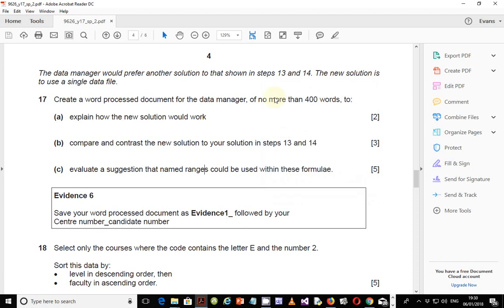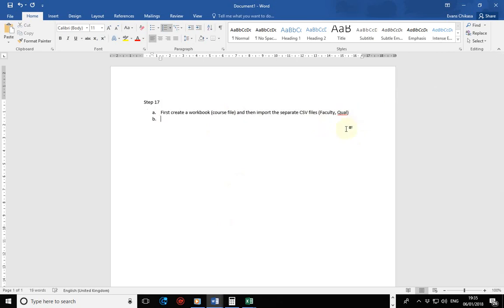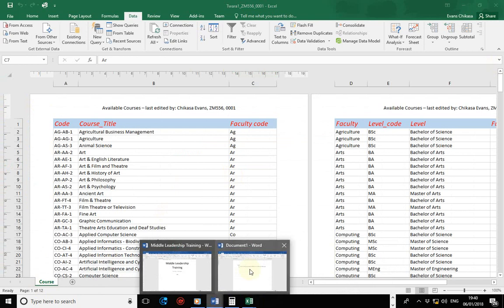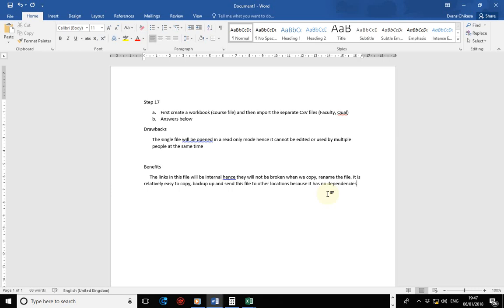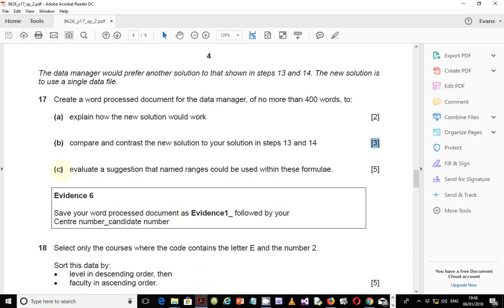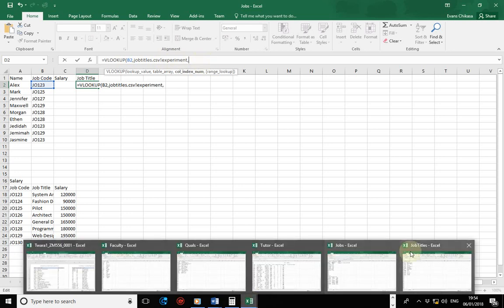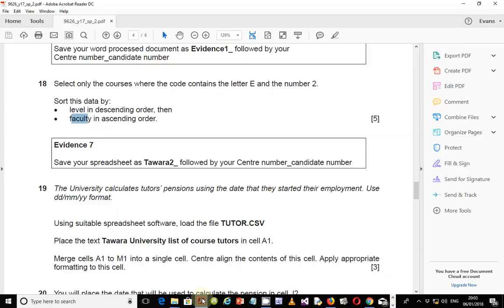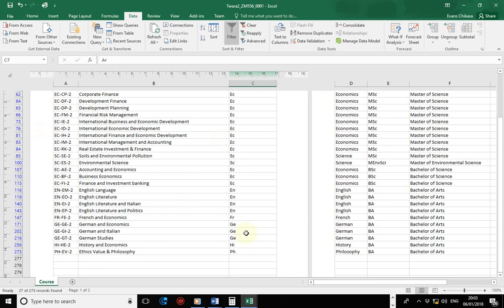AS/A-Level IT 9626 Specimen paper 2 2017 Spreadsheets Part 2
In this video, I solve questions from the 2017 AS/A-Level IT 9626 Specimen paper 2, a section on Spreadsheets. Learn effective ways of solving exam questions in these simple and easy to follow tutorials